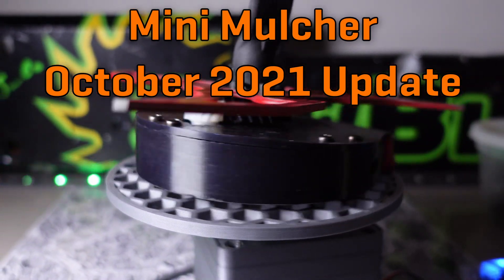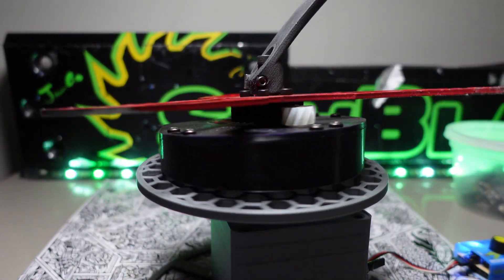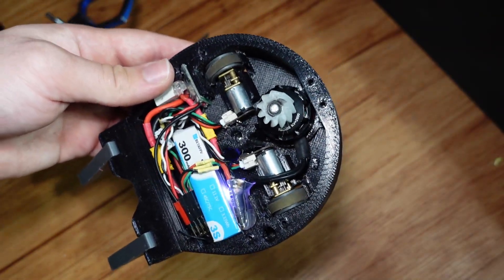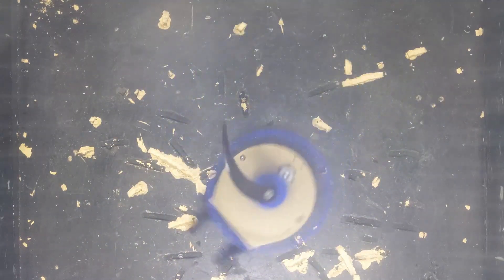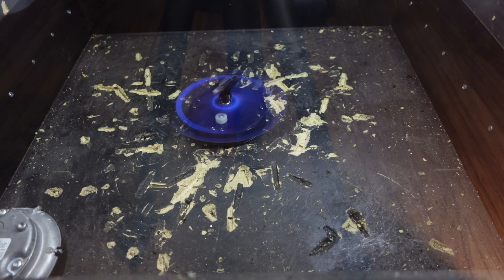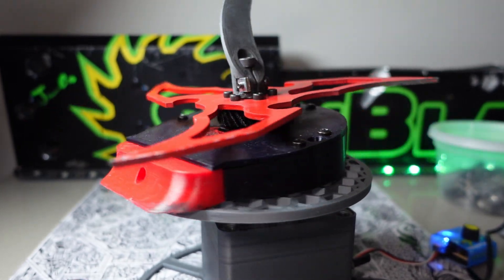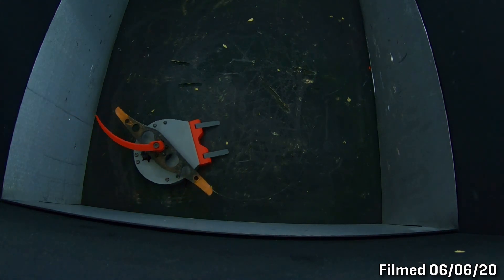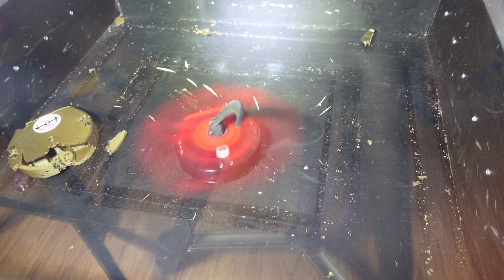Mini Mulcher 1.0! 1 Pound Antweight Combat Robot 2021 Update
Mini Mulcher has been seriously upgraded since its last appearance and is about to finally debut against other 1lb robots!
PCBWay can meet all your CNC, 3D Printing and PCB Fab needs.

00:00 - Cold Open
00:47 - Intro
01:03 - Mini Mulcher at Norwalk
01:57 - Design Recap
03:44 - PCBWAY SPONSOR SPOT
04:31 - Update Timeline
05:26 - Battlebots Things!
06:35 - Back to Mini Mulcher
08:26 - Front Attachments
09:26 - Shuriken Blade
11:31 - Outro